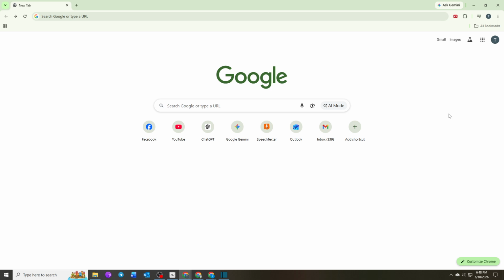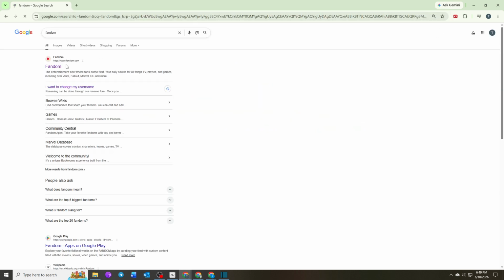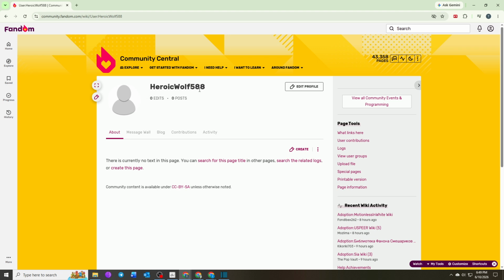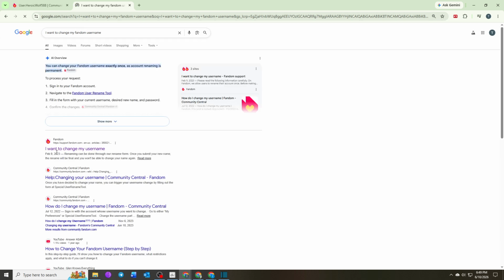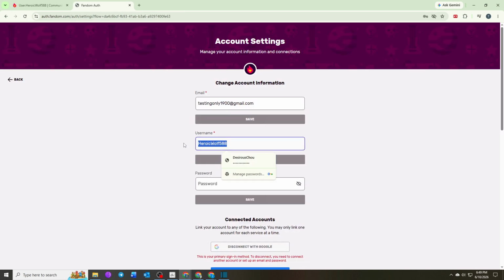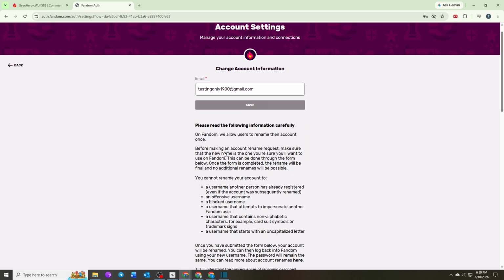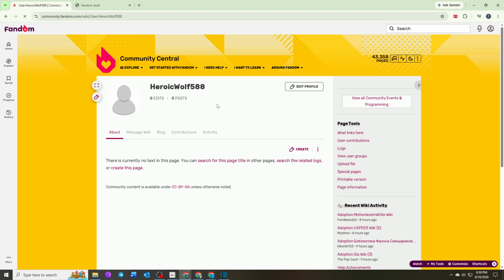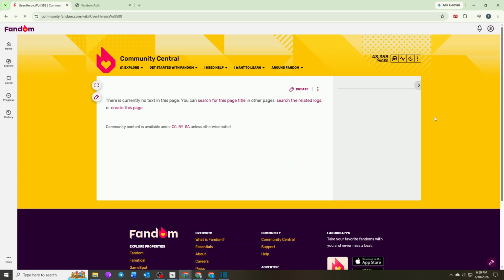How To Change Your Fandom Username [2026 Guide]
Are you ready to refresh your online identity? In this video, we’ll walk you through the step-by-step process of changing your fandom username in 2026. Whether you want to stand out in the community or simply prefer a new persona, we've got you covered with the latest tips and tricks to make the transition seamless.

By the end of this guide, you’ll understand how to update your username across various platforms and the potential impacts on your fandom experience.